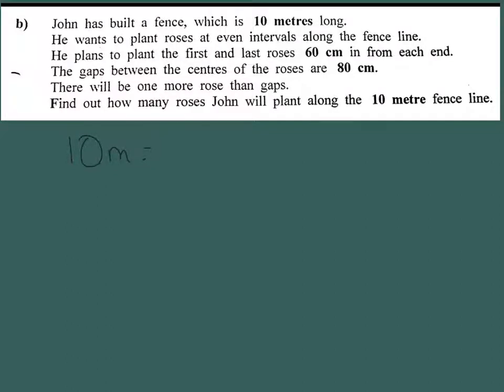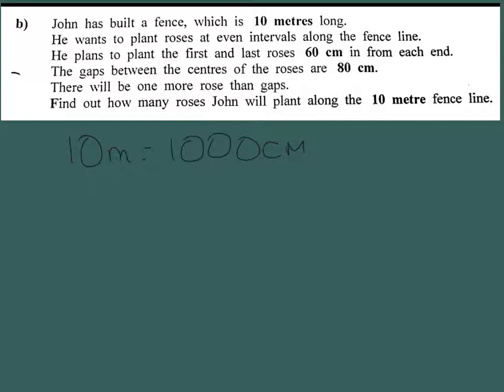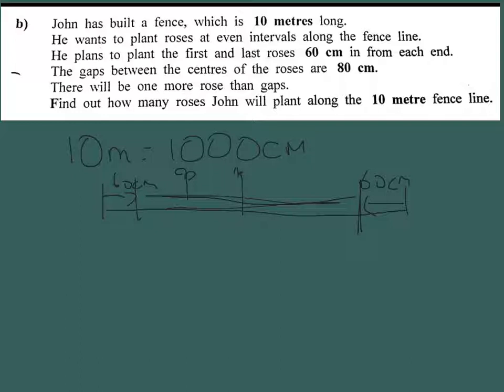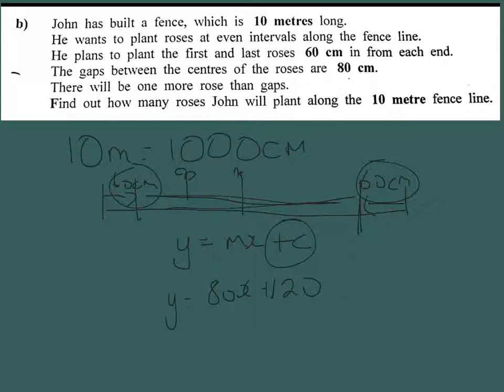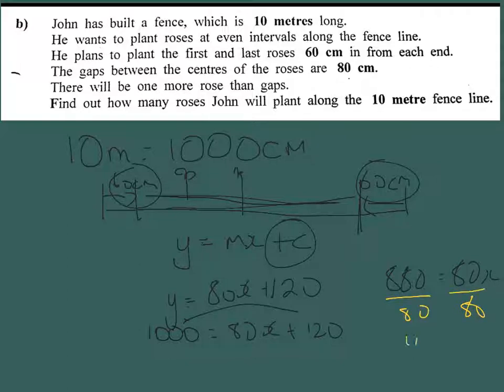Algebra problem for matt 1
Question about John planting roses along a fence

Level 1 algebra MCAT preparation